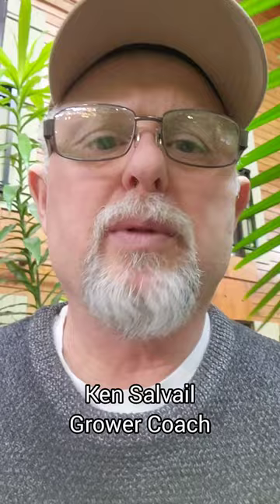Good Bugs to eat Bad Bugs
Good bugs to eat bad bugs is just that. Did you know you can buy good insects to release in your garden or atrium? Ken and his team have been doing this for years and have had great success. Check out this and many other of Kens videos on youtube.